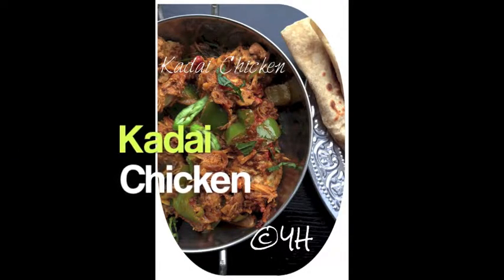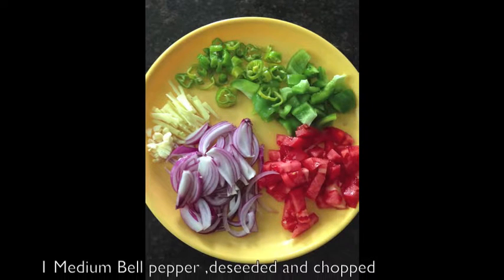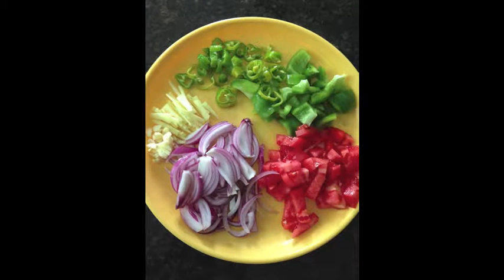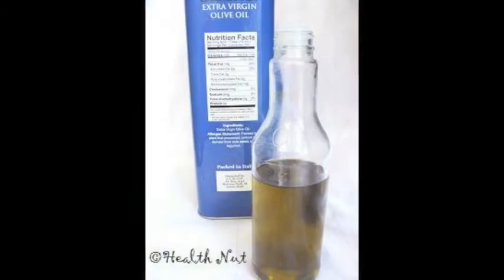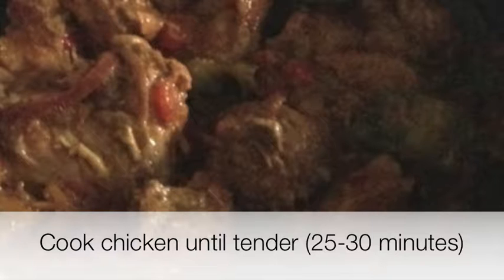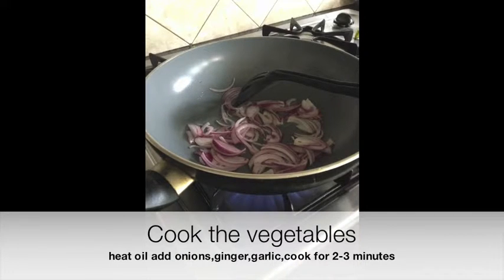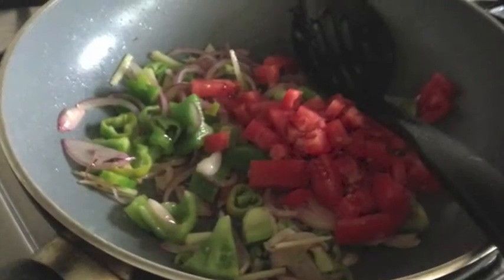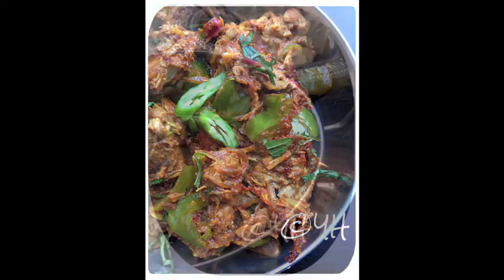Kadai Chicken | Chicken Kadahi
Simple and flavorful chicken recipe. Enjoy with whole grain flat bread